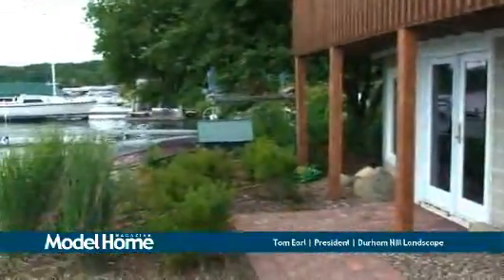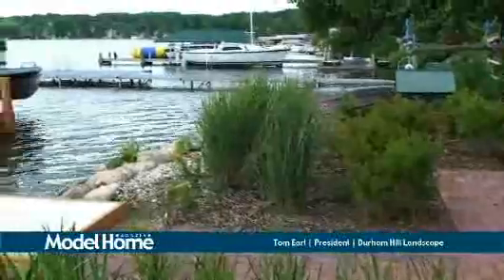Durham Hill Landscape Shoreline Restoration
Tom Earl, President of Durham Hill Landscape show us the correct way to design and create a DNR approved shoreline on Pewaukee Lake.
DURHAM HILL LANDSCAPE DESIGN & CONSTRUCTION